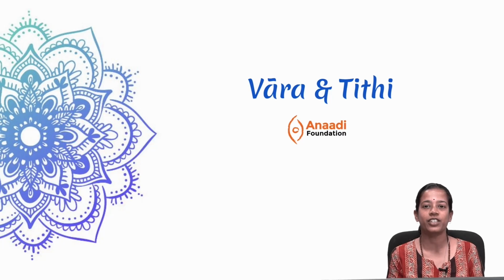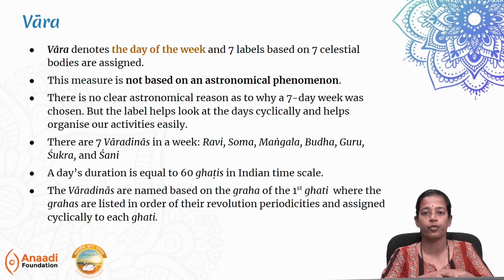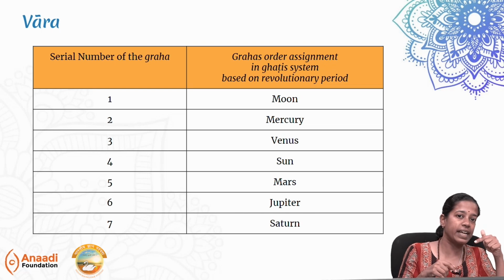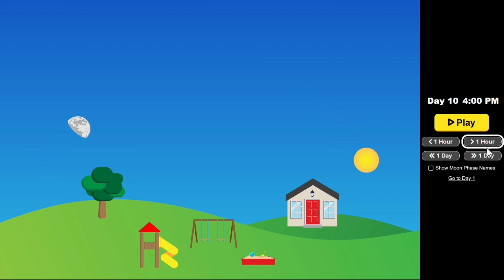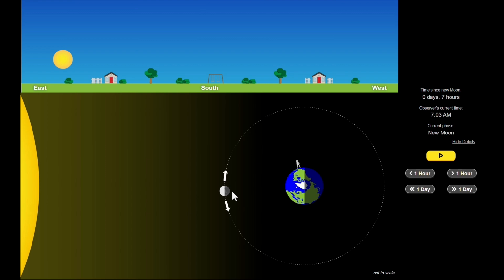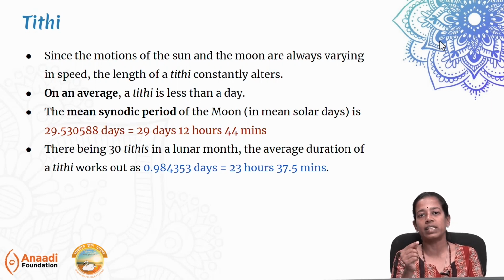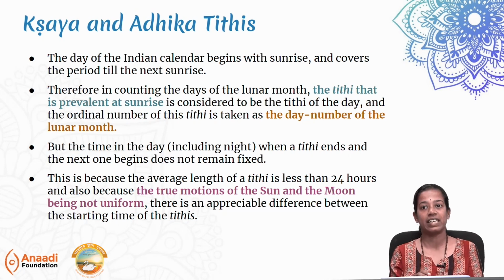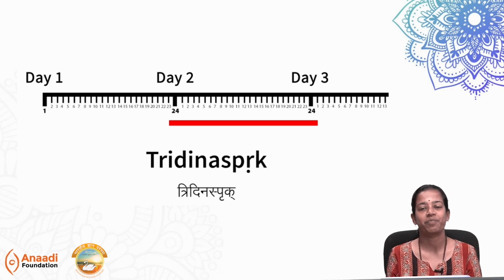Nakshatravidya 7 - Vara and Tithi - Anaadi Foundation IKS Primer for Children